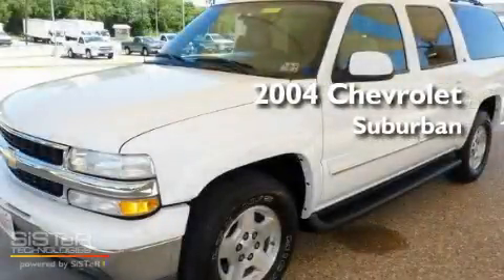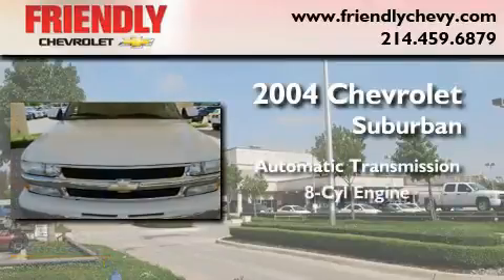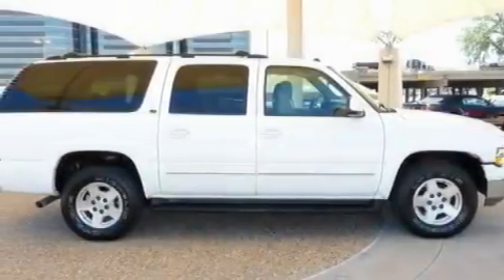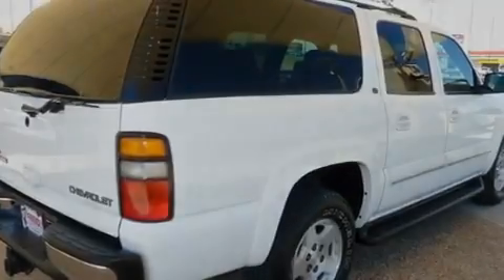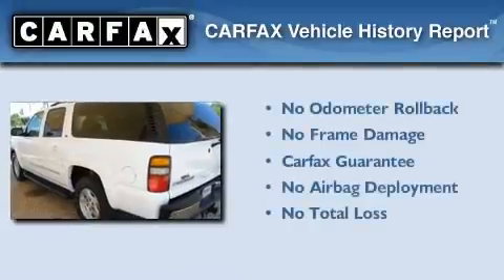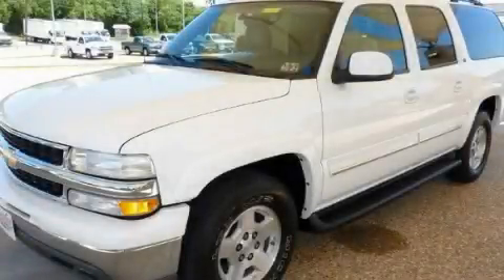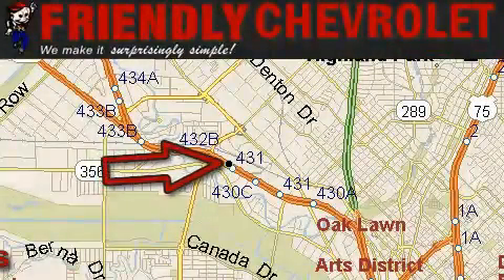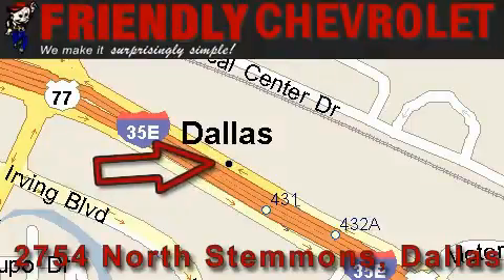2004 Chevrolet Suburban Arlington TX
Year : 2004

 Make : Chevrolet

 Model : Suburban

 Trans . : Automatic

 Exterior : White

 Miles : 71,161

 Interior : Tan

 Friendly Chevrolet

 2754 North Stemmons

 Pre-Owned 2004 Chevrolet Suburban Dallas TX